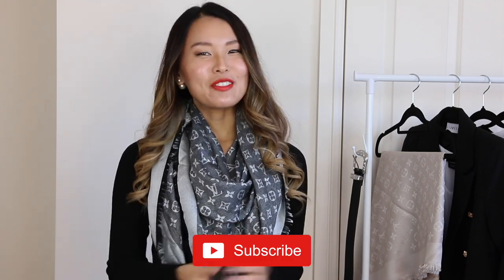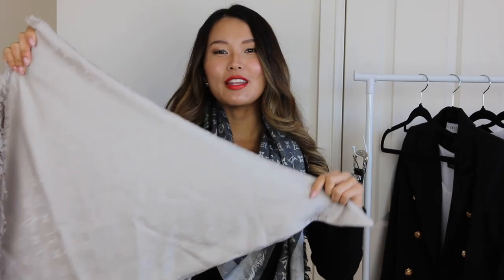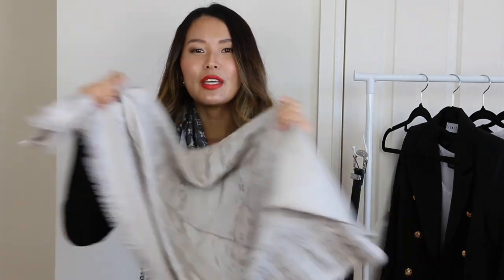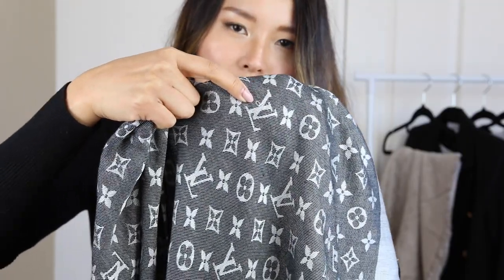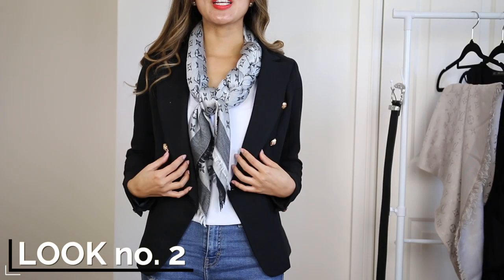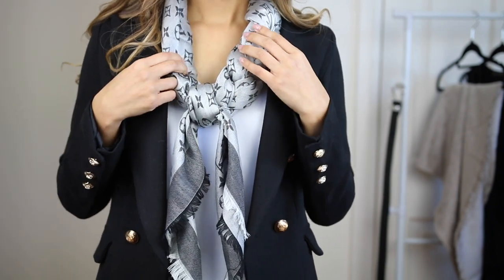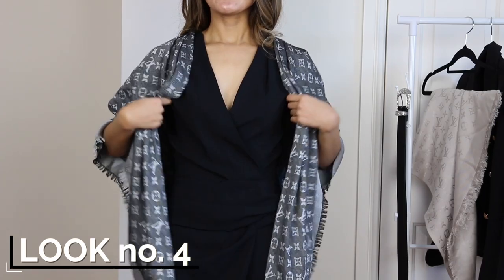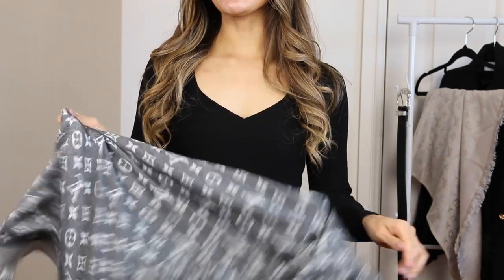LOUIS VUITTON SHAWL review 2018 | How to style square scarf | High low fashion styling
This shawl is one of the most versatile and classic accessories in my luxury collection. I can definitely see myself adding more colours in the future.

Xx Isabelle

Time stamp for Styling ideas - 5:20